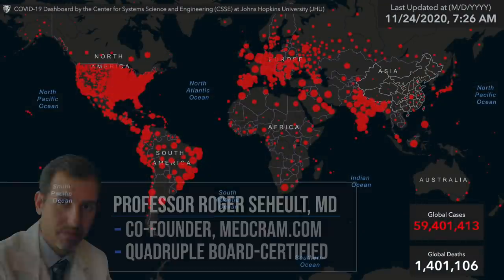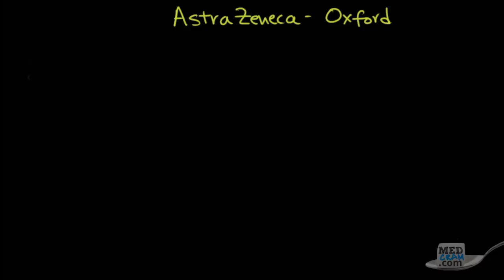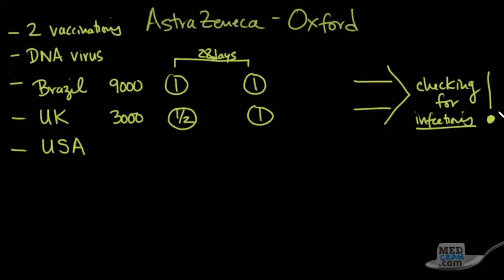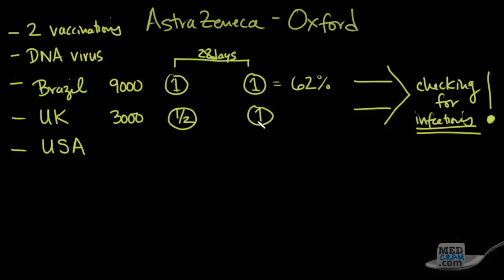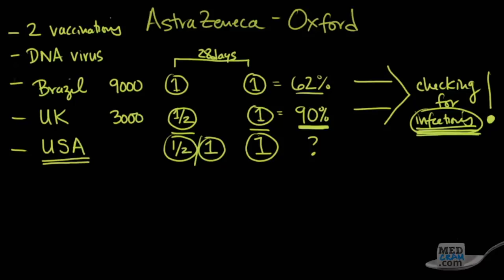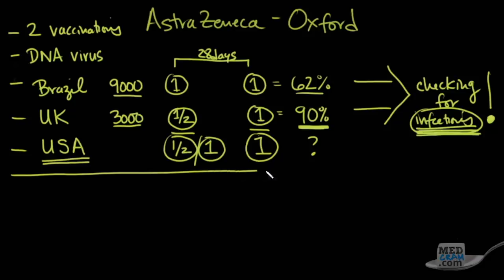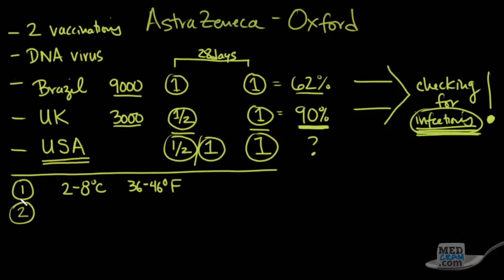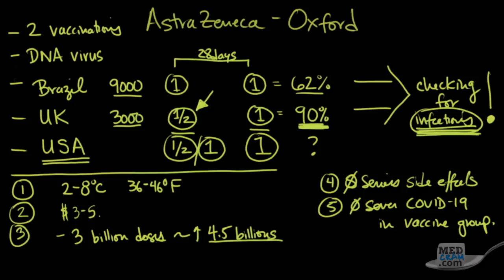Coronavirus Update 118: AstraZeneca DNA COVID 19 Vaccine Explained (vs. Pfizer / BioNTech, Moderna)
Professor Roger Seheult, MD discusses the AstraZeneca and Oxford DNA COVID-19 Vaccine: How it works, and what we know about the safety, efficacy, and side effects at this time.

Dr. Seheult illustrates the differences and similarities between the AstraZeneca / Oxford vaccine candidate and those from Moderna and Pfizer / BioNTech.

The complete data from each of these SARS CoV 2 vaccine trials have not been released nor peer-reviewed at this time, and none of the COVID 19 vaccines have received FDA authorization to date.

Dr. Sheult explains some of the potential advantages of the AstraZeneca Oxford vaccine candidate including a lower cost and that it only requires regular refrigeration. (This video was recorded on November 24, 2020).

AstraZeneca-Oxford Covid-19 Vaccine Up to 90% Effective in Late-Stage Trials (Wall Street Journal)

Why the Pfizer and BioNTech vaccine is a cause for optimism — and skepticism (Vox)

Pfizer claims its Covid-19 vaccine is 90 percent effective so far. Here’s what we actually know. (Vox)

These Covid-19 vaccine candidates could change the way we make vaccines — if they work (Vox)

Visit us for videos on over 60 medical topics and CME / CEs for medical professionals

All coronavirus updates are at MedCram.com (including monoclonal antibody treatment vs convalescent plasma treatment, COVID vaccine, mRNA vaccine, COVID 19 prevention, Pfizer vaccine and Moderna vaccines, Biontech, AstraZeneca Oxford coronavirus vaccine, COVID 19 treatments, COVID-19 vaccine updates, and more).
We offer over 60 medical topics (ECG Interpretation, DKA, influenza, measles, mechanical ventilation, etc.) on our website.